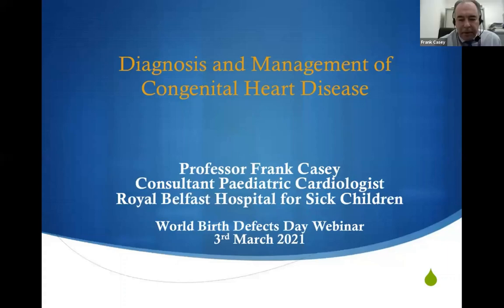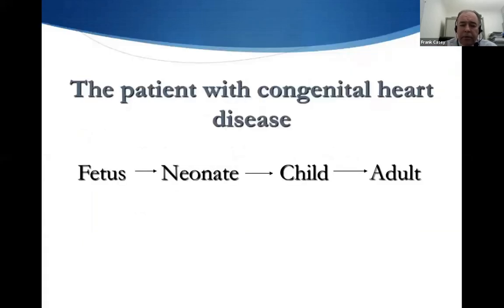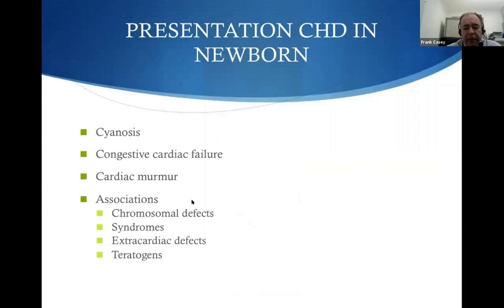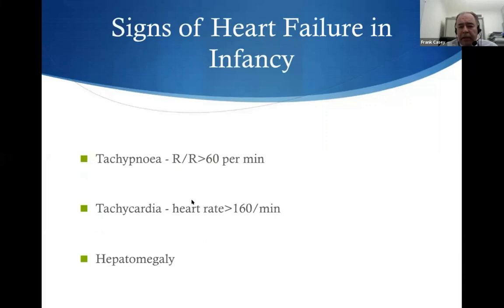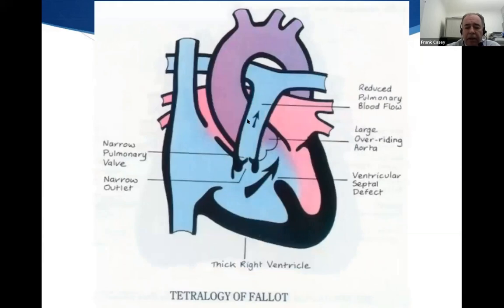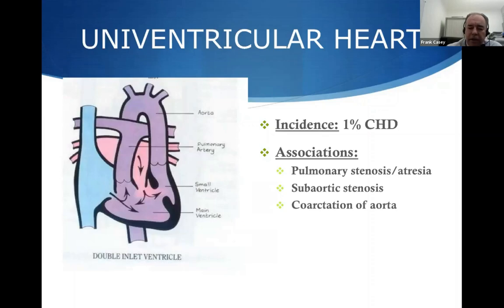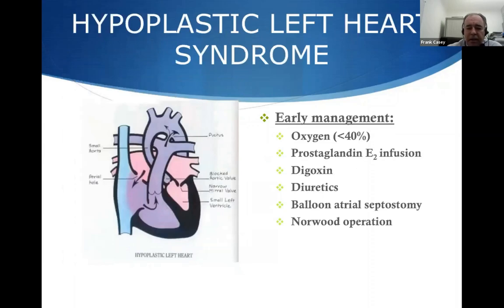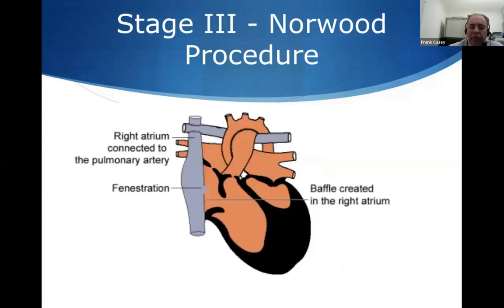Professor Frank Casey: Diagnosis and Management of Congenital Heart Disease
Professor Frank Casey, Consultant Paediatric Cardiologist at the Royal Belfast Hospital for Sick Children in Northern Ireland, presents Diagnosis and Management of Congenital Heart Disease for the Ulster University Maternal Fetal and Infant Research Centre and the Doctoral Midwifery  Research Society World Birth defects Day 2021 online event.
The Doctoral Midwifery  Research Society is funded by the Public Health Agency R&D Division in Northern Ireland.